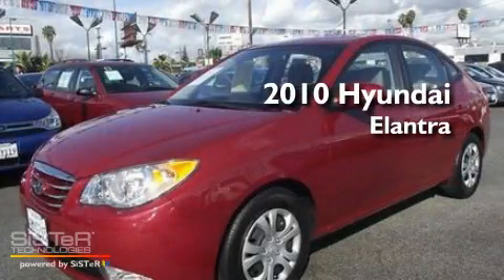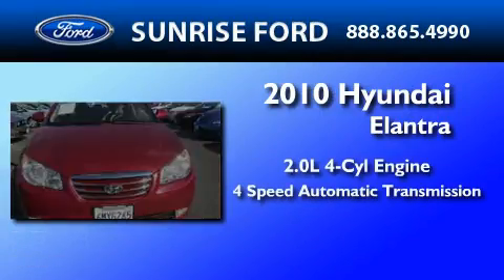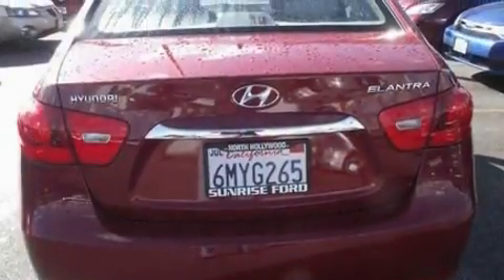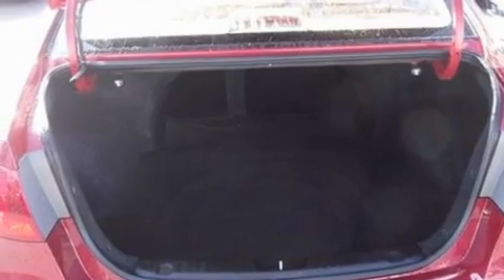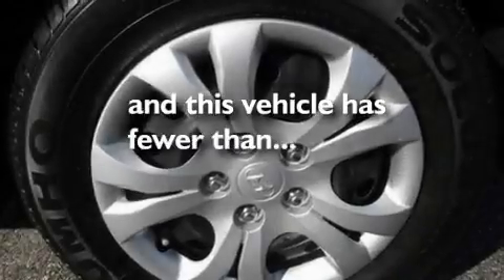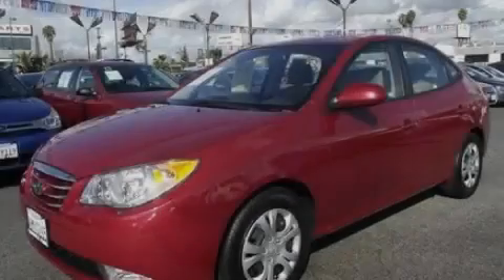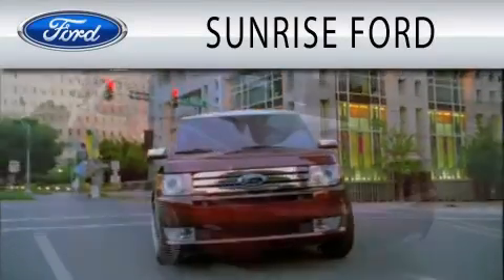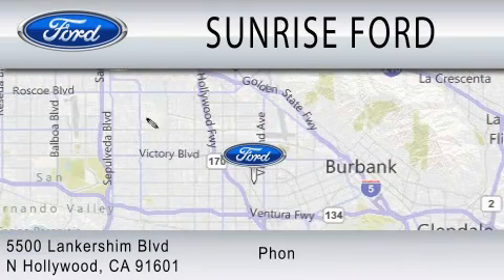2010 HYUNDAI ELANTRA CA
Year : 2010
 Make : HYUNDAI
 Model : ELANTRA
 Engine : 2.0L I4
 Trans . : AUTO 4SPD
 Exterior : RED METALLIC
 Miles : 14,930

 Stock : B17318PR